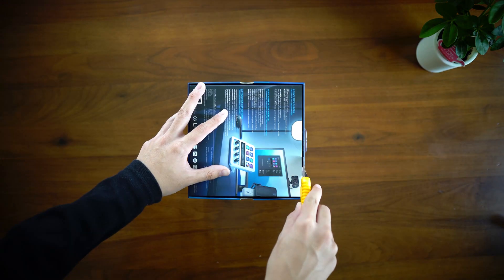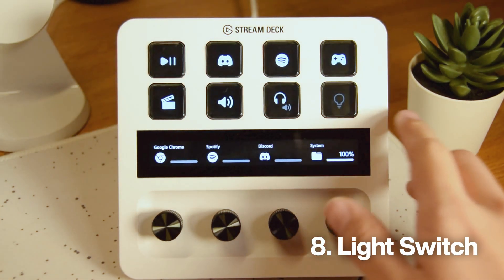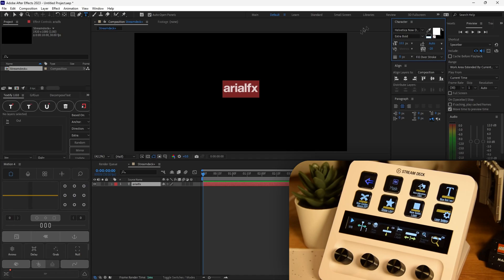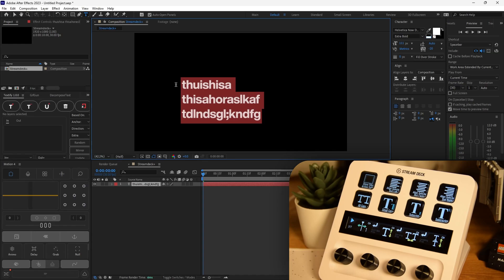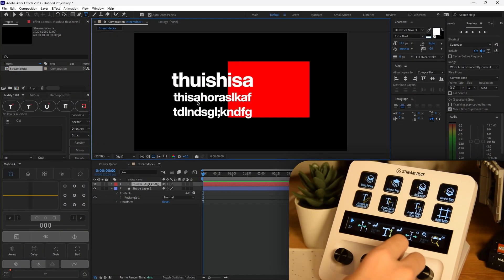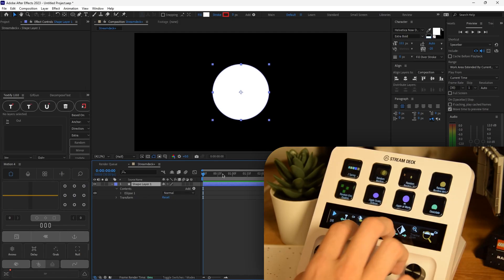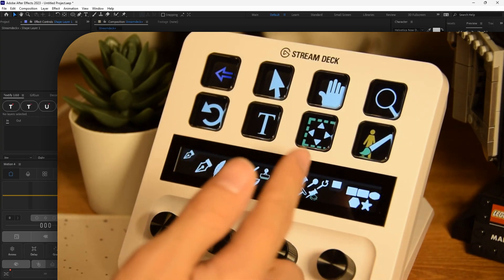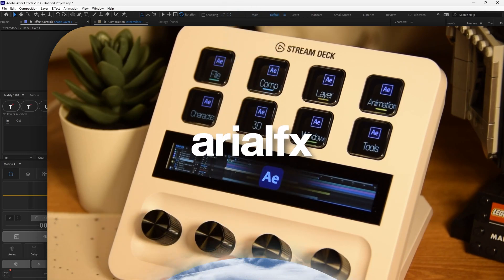The Best Tool for Designers/Creators Right Now...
In this video, I'll be showcasing the Streamdeck+ by @elgato from both a personal and designer perspective. The sheer amount of things you can do to customize your Streamdeck+ whether it's for your daily needs, video editing, motion designing, photo editing, is endless. I had a ton of fun making this video exploring all the different things you can do with this thing, and I hope you enjoy watching!

🤝 Streamdeck+ provided by @elgato for review. Photoshop and After Effects Pro Toolkit Profiles provided by @SideshowFX for review.

🔗 Links

» .AEP Project Files
» .PSD Project Files
» Animations & Designs

⏰ Timestamps
0:00 - Intro
0:27 - Personal Use
2:21 - Designer Use
12:12 - Outro

📢 Socials

🎵 Songs Used